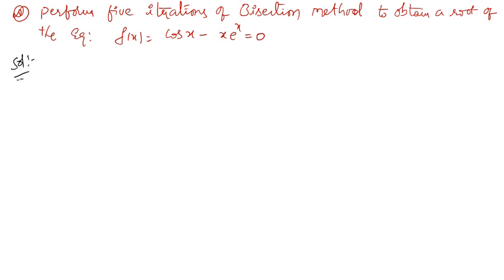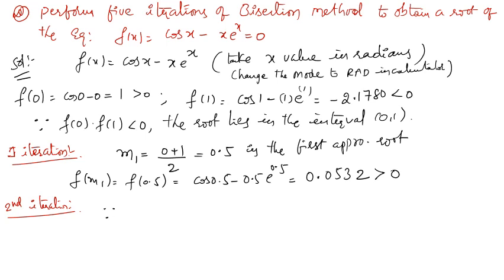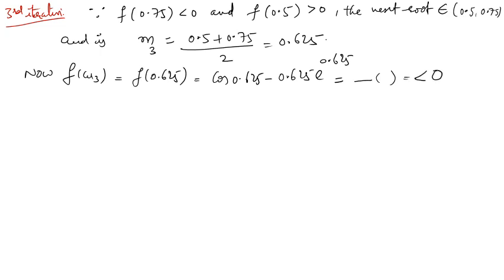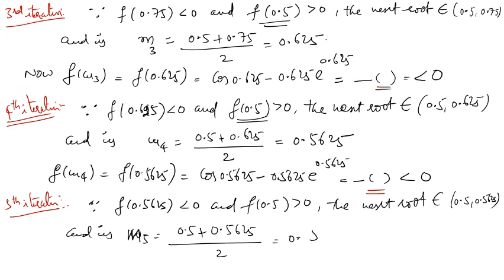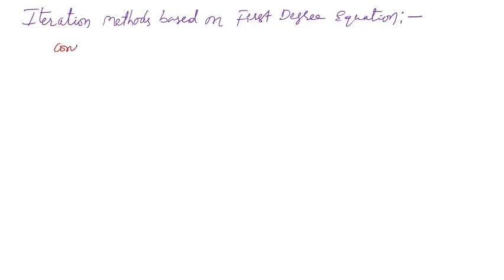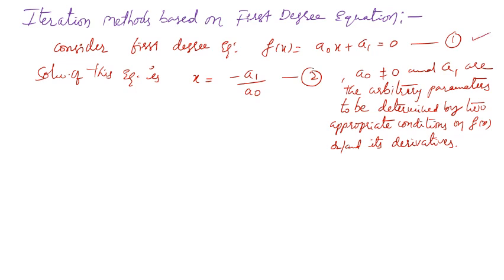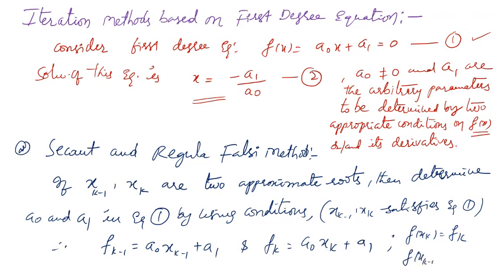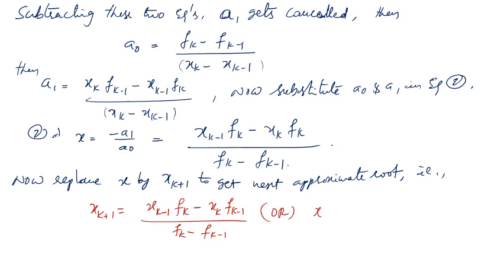Numerical Analysis UNIT-1 Lesson-3